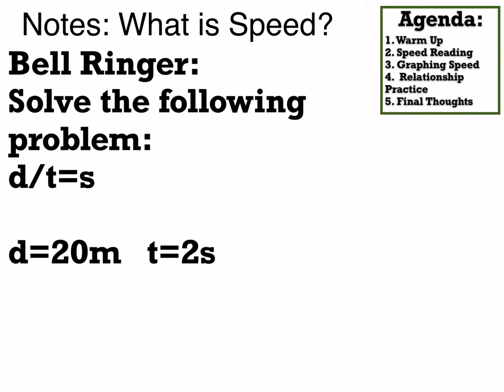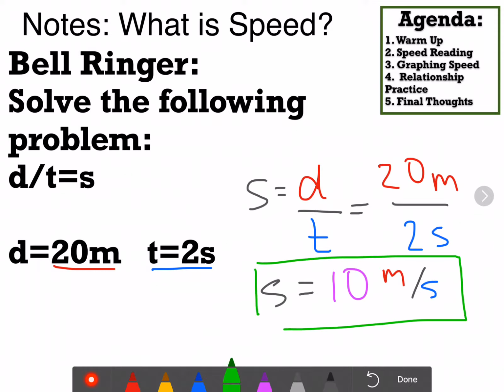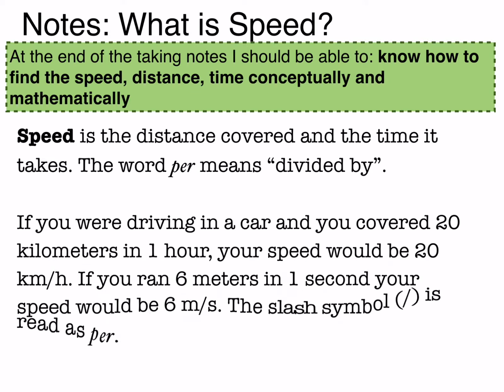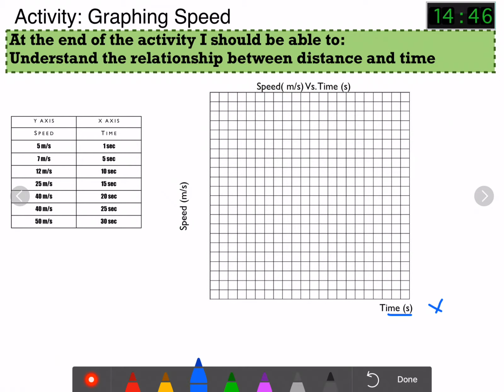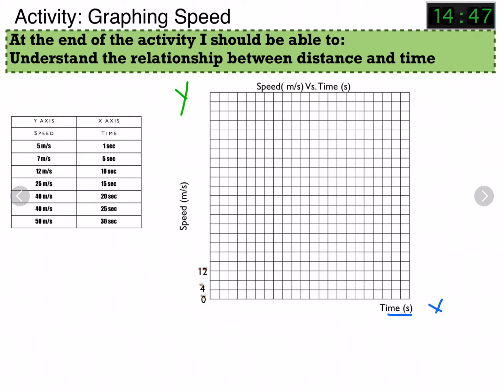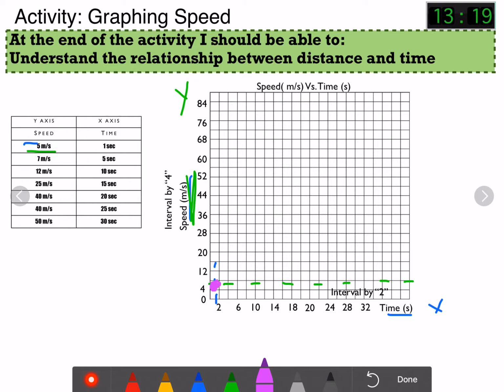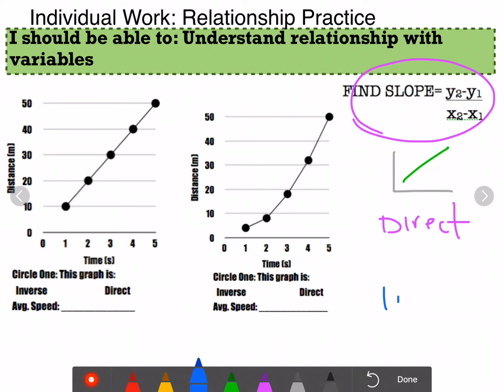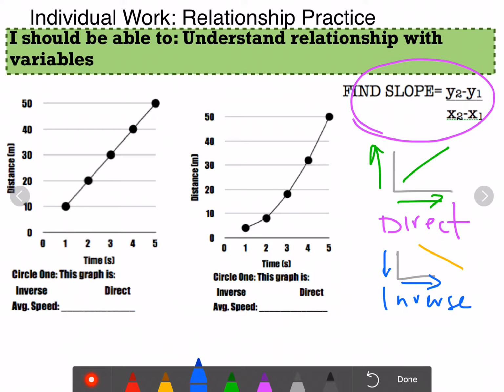What is Speed? Notes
This video goes along with the "What is Speed